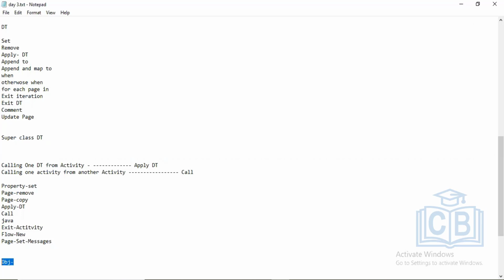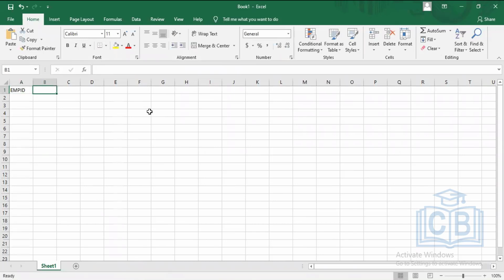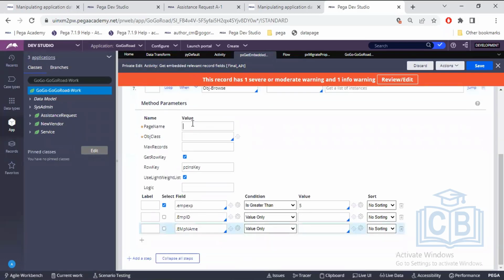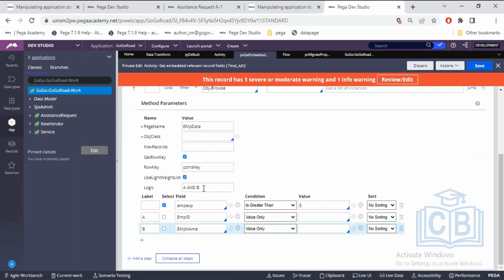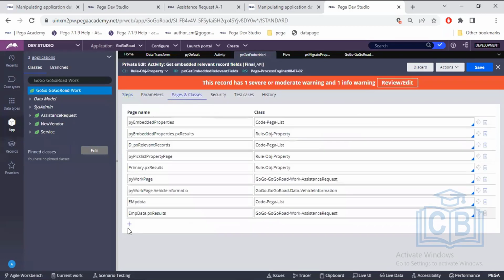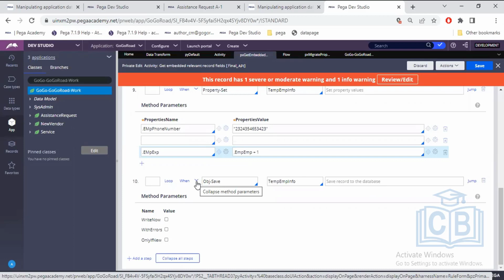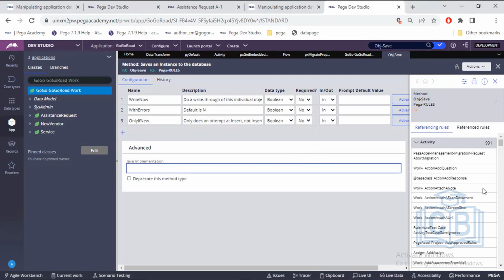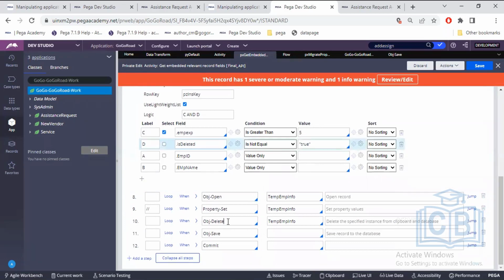PEGA CSA Tutorial | pega csa training | what is pega csa | pega tutorial videos | CyberBrainer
Checkout this free Pega csa tutorial materials

Time Stamps:
00:06      Properties Call Method And Activity Method
04:40     OBJ Methods,Method Parameters,
               OBJ Classes,OBJ Browse Method